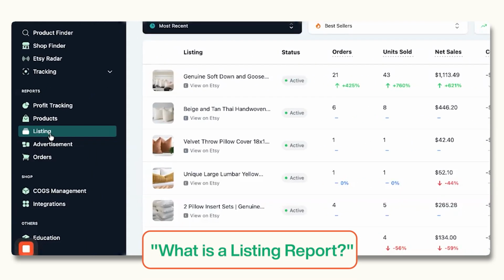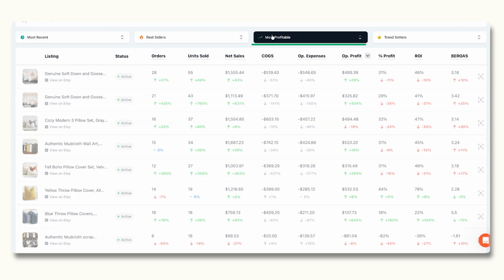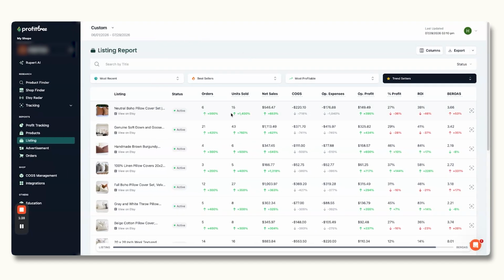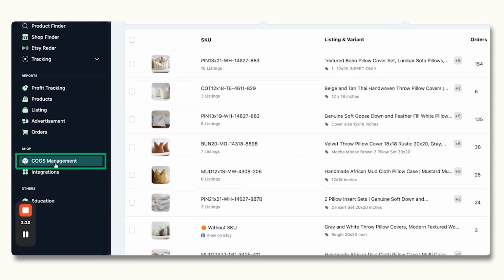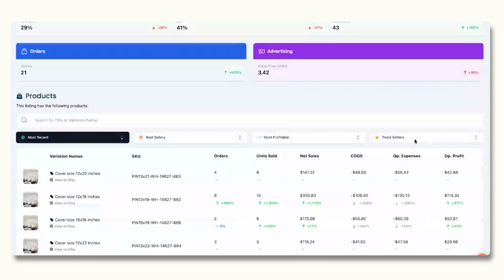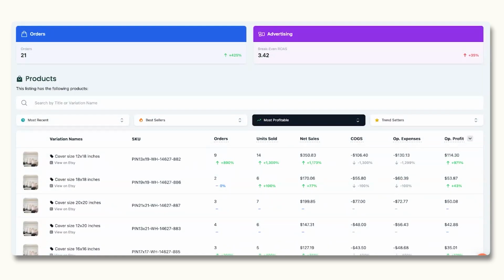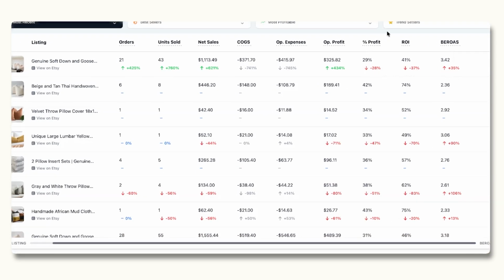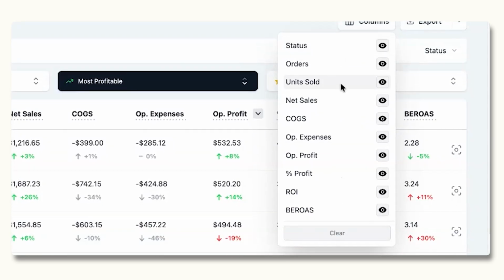What is a Etsy Listing Report?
📈 ProfitTree Listing Report Tutorial | Analyze Your Etsy Listings Like a Pro

Want to know which Etsy listings are driving the most sales and profits? In this tutorial, we'll walk through ProfitTree's Listing Report and show you how to use listing-level analytics to make smarter decisions for your shop.

The Listing Report gives you a detailed breakdown of every listing's performance, helping you identify top performers, underperforming listings, and opportunities to increase your profitability.

In this video, you'll learn:
How to access the Listing Report
Understanding the key metrics for each listing
How to sort and filter your data
Find your highest-profit listings
Spot listings that need optimization
Compare sales, revenue, profit, and margins
Use listing insights to improve pricing and product strategy

Whether you're growing your first Etsy shop or managing thousands of listings, ProfitTree's Listing Report helps you focus on what matters most—building a more profitable business.